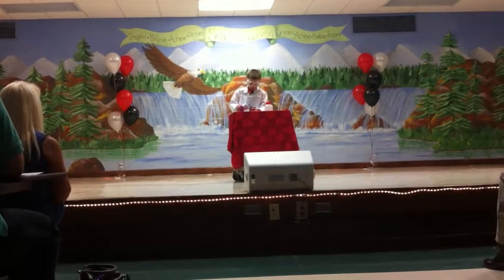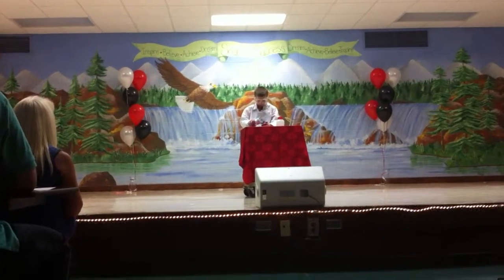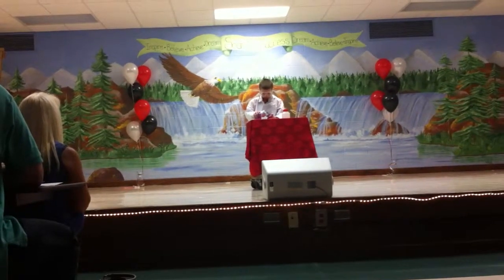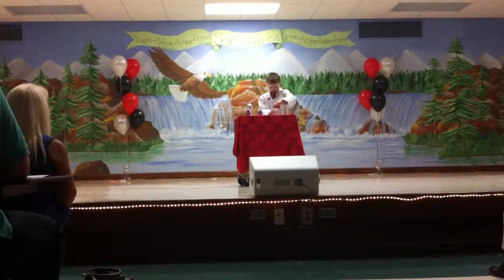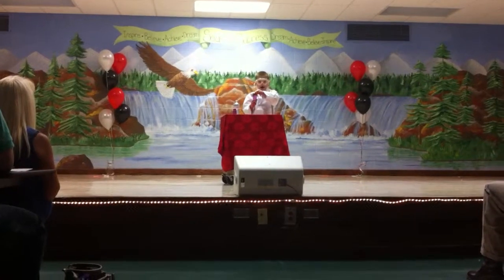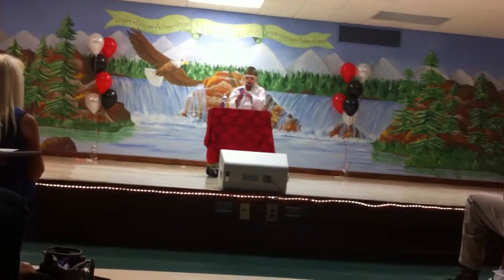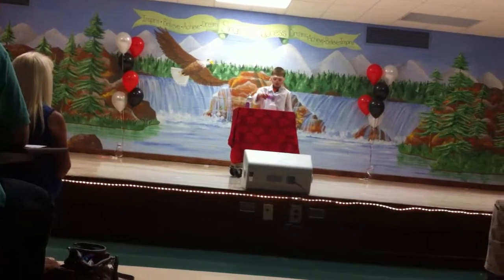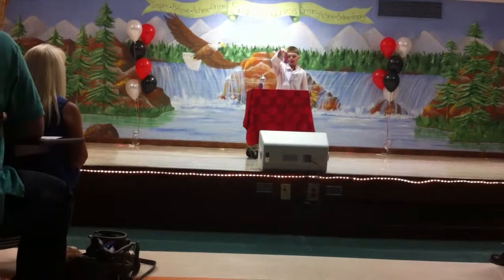Thomas Allgood at Talent Show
Thomas Allgood performs science experiments at the 2014 Mauldin Elementary School Talent Show